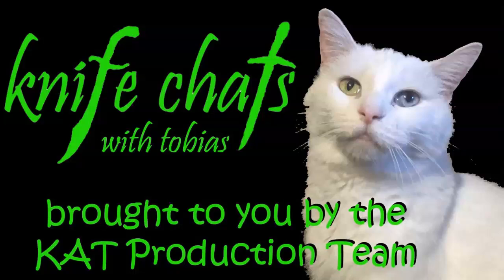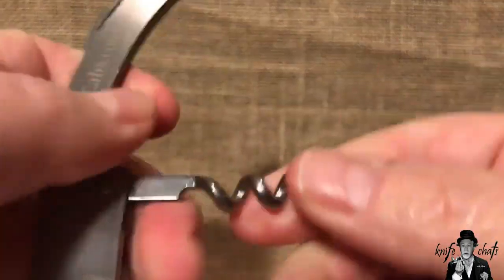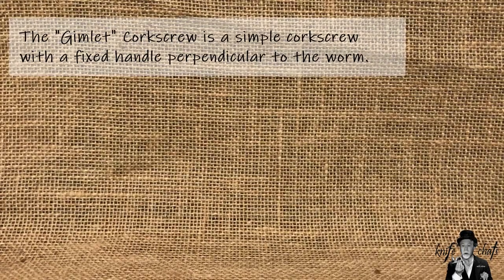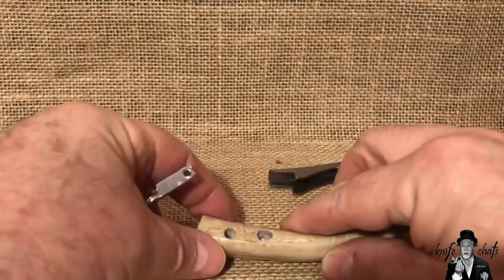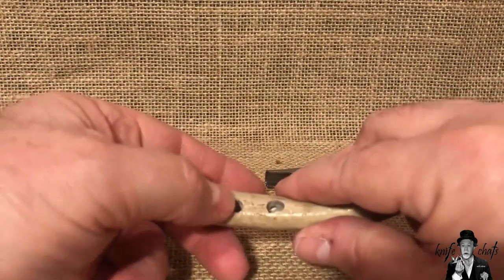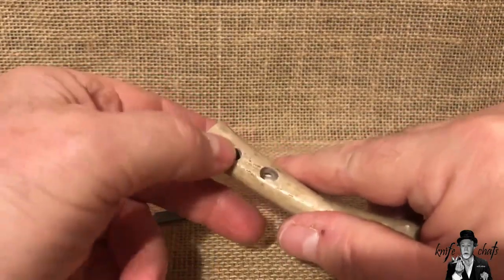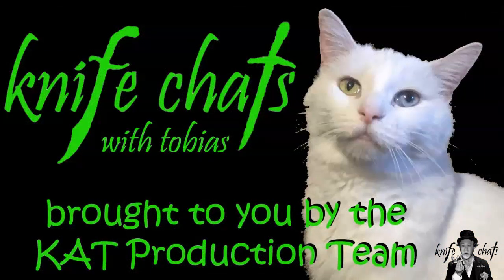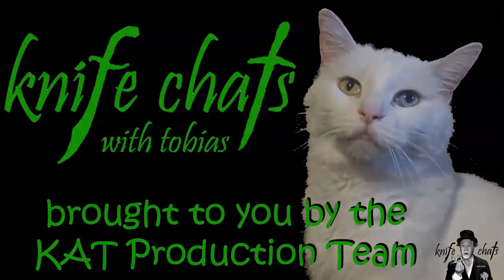Making a "gimlet" style Corkscrew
I make my own corkscrew using a piece of elk antler.  Of course i had to break a different corkscrew to make this one.  What can I say -  I got bored.   On the bright side, many of the steps used to make the corkscrew would come in handy for knife repair